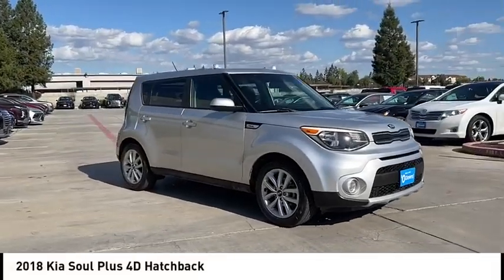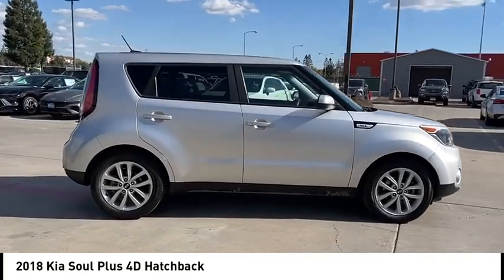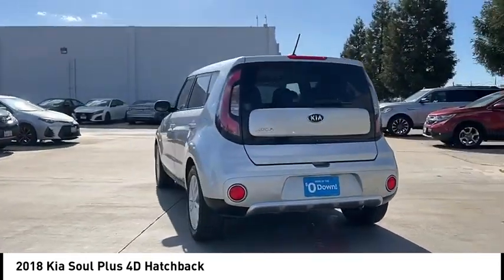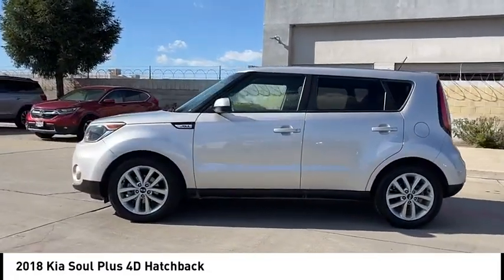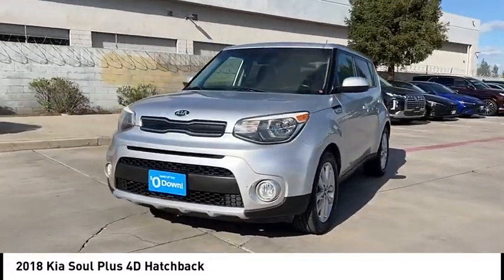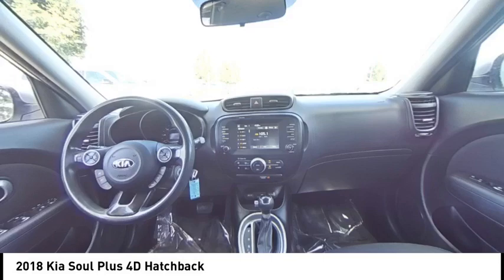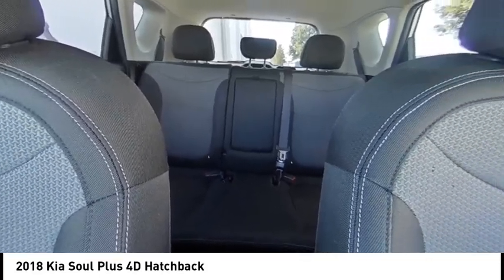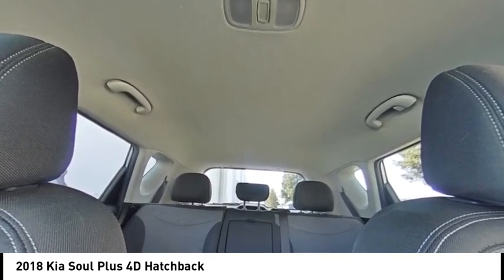2018 Kia Soul VIN J7578627TX Used FRESNO HYUNDAI LITHIA VISALIA MADERA CLOVIS REEDLEY DINUBA SHAVER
2018 Kia Soul Plus 4D Hatchback - Stock#: J7578627TX - VIN#: KNDJP3A5XJ7578627

Check out this 2018 Kia Soul.   Welcome to Lithia Hyundai of Fresno. Your home to an unique experience, with over 400+ vehicles to choose from.brbrOur non-commissioned sales staff will focus on your needs and experience when shopping with us, and we are proud to provide our guests with a simple, fast, and transparent purchasing process.brbrThis beautiful gem with low miles was meticulously inspected and reconditioned by our Certified Service Team. Lithia Hyundai of Fresno offers an Exclusive 150-Point Vehicle Inspection, Premium Tire and Brake Reconditioning Standards, Third-Party Price Validation, and a Vehicle History Report.brbrCome to Lithia Hyundai of Fresno where Used cars are like NEW.brbrMUST SEE IN PERSON TO SEE THE TRUE VALUE.brbr. Recent Arrival! 25/30 City/Highway MPG I4 6-Speed Automatic with Sportmatic FWD Multi Point Safety and Mechanical Inspection Performed By Certified Technician, New Filters, Fresh Oil Change, Detailed Interior and Exterior for Delivery.brbrAwards:br  * 2018 KBB.com 10 Coolest New Cars Under $20,000   * 2018 KBB.com 10 Best Used Compact Cars Under $15,000 Contact the dealership today.